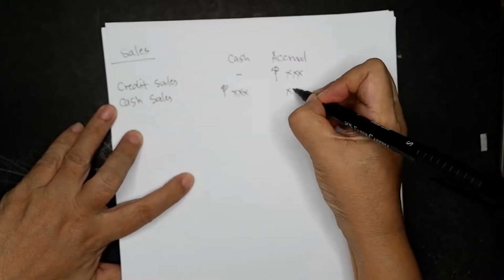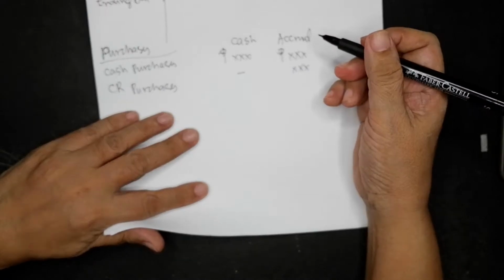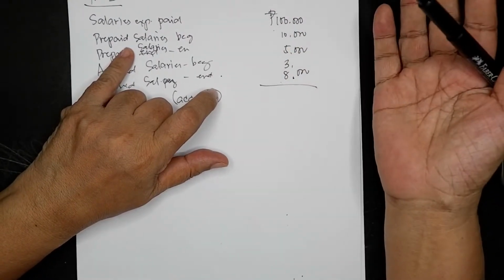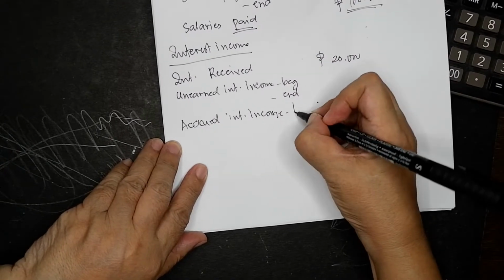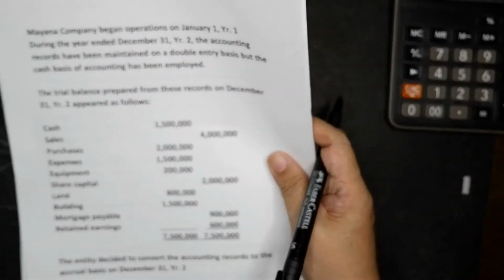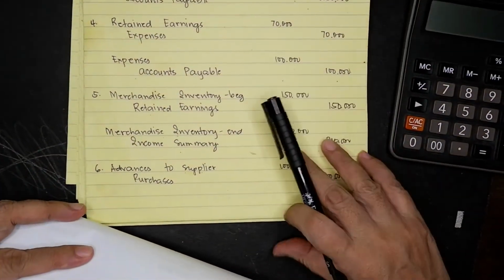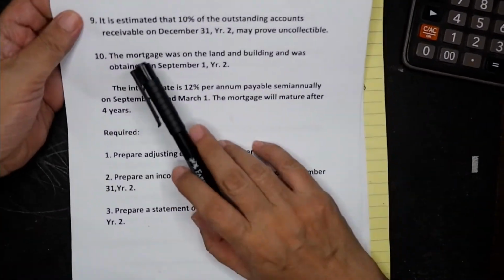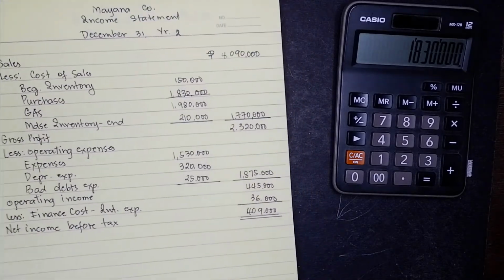Cash Accrual Accounting Part 1